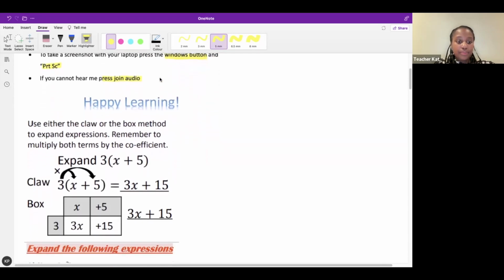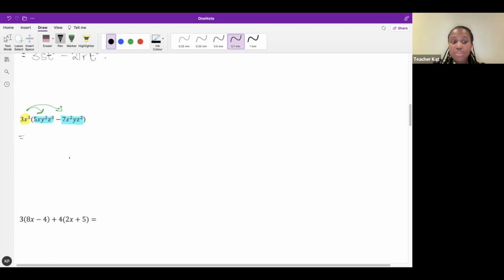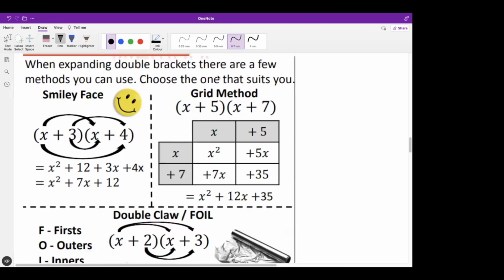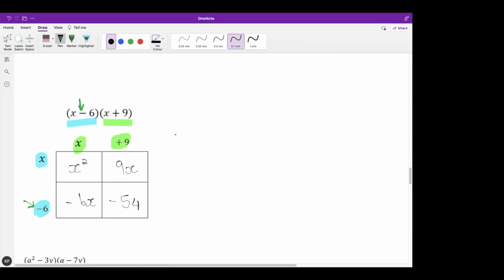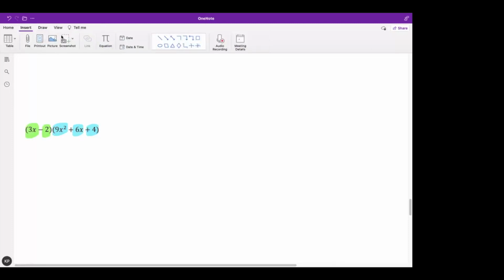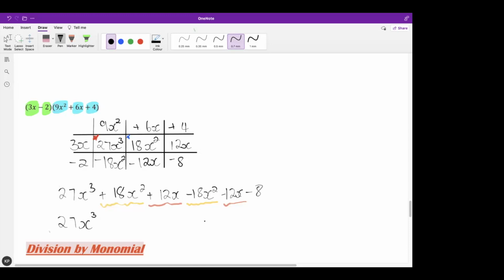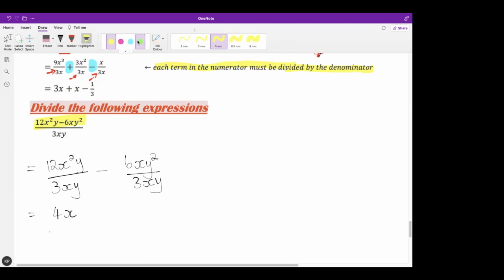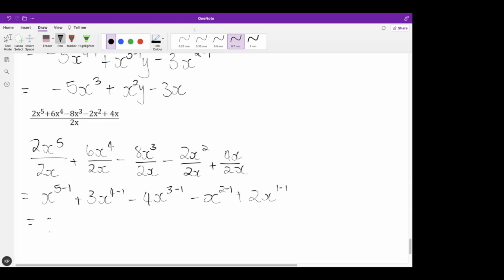Grade 9 - Algebraic Expressions Foundation (expanding algebraic expressions)